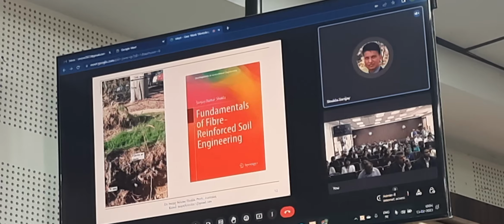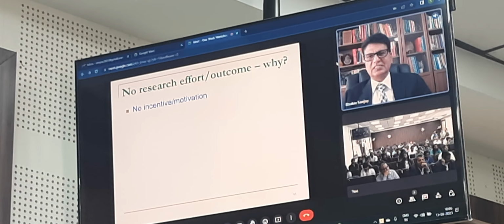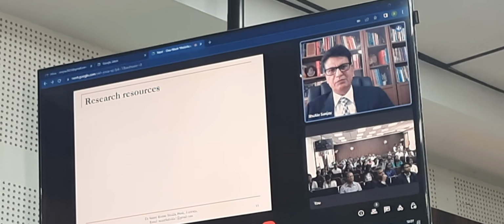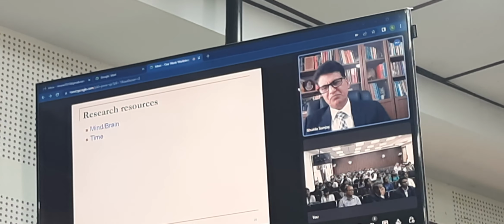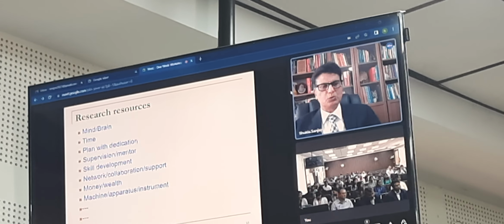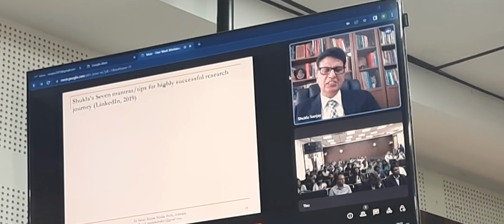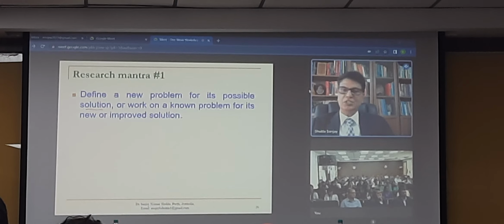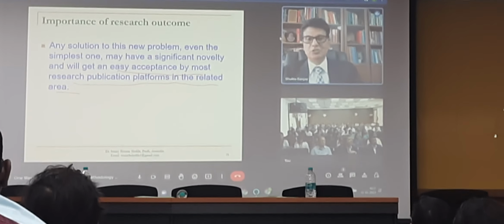Methodology Analysis at Bit Sindri